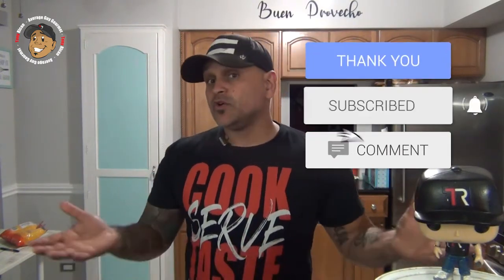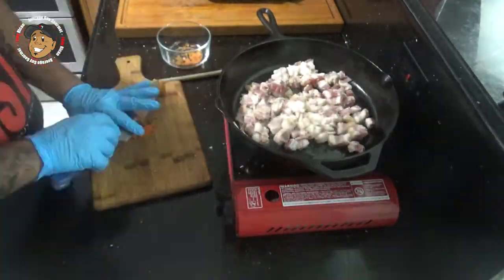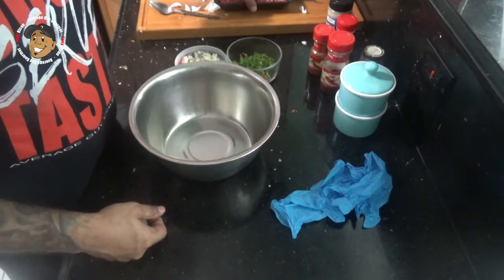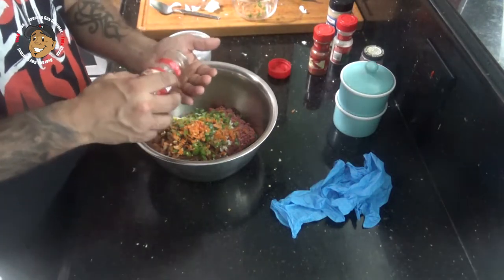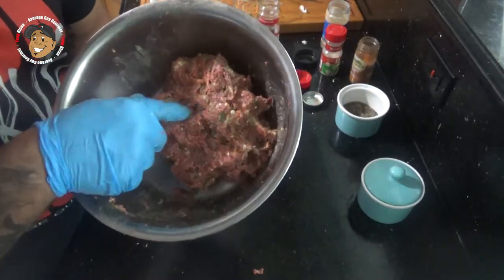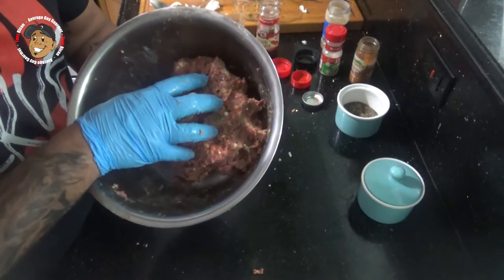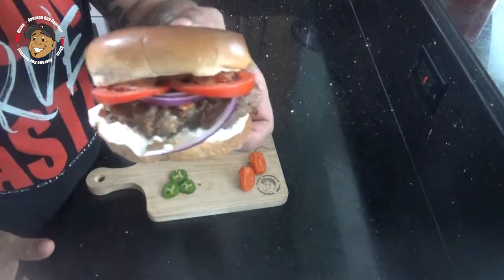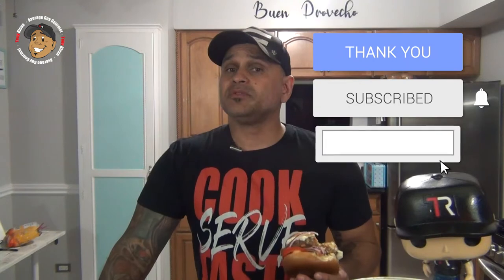Spicy Habanero Bacon Blue Cheeseburger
I decided to get one more burger in before I closed up burgers for the year. I wanted to do something with a little bite to it.  So we are making Spicy Habanero Bacon Blue Cheeseburger!! This is a fun burger with just a bit of kick. You guys will fall in love with it, when you do make it be sure to take a pic and post it to my Facebook page or over on Instagram and tag me.

Roy A.
Uncle Karl from Twin Moons Tavern
Courtney V.
Dan D.
Al P.
Ortega Latrobe from Project 33
Neller B.
Waleska L.

Makes: 4 to 6 Burgers (depending on patty size)

1 lb. Ground Beef
10 Bacon Slices, Cooked and Crumbled
2 Garlic Gloves, Minced
2 Jalapeños, Seeded and Diced
2 Hananeros, Seeded and Diced
8 oz. Blue Cheese Crumble
1 tsp. Onion Powder
1 tsp. Chili Powder
1 tsp. Cayenne Pepper